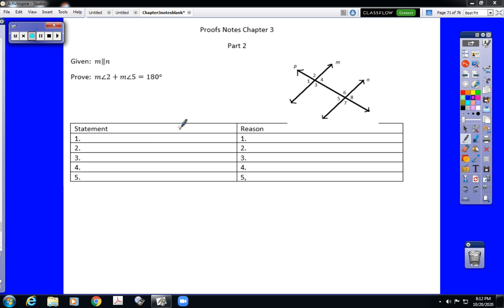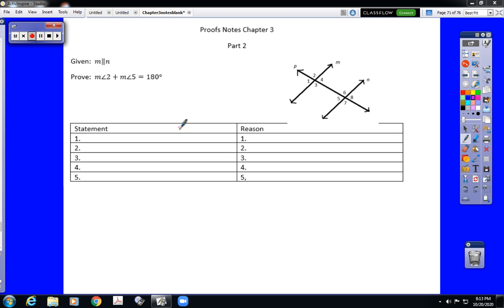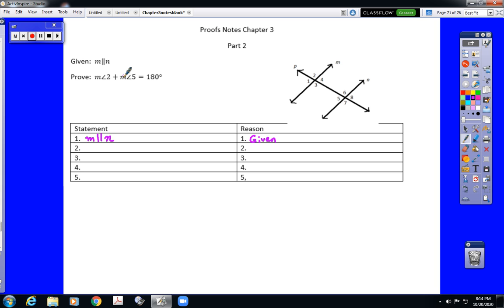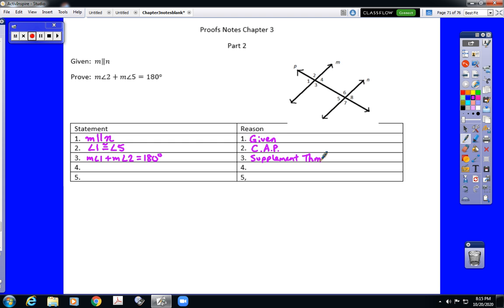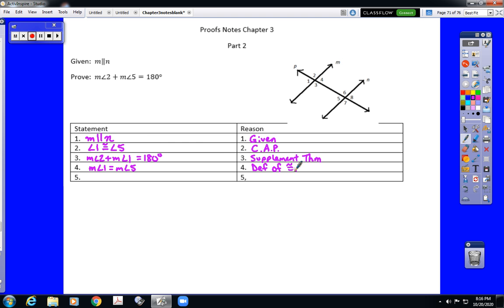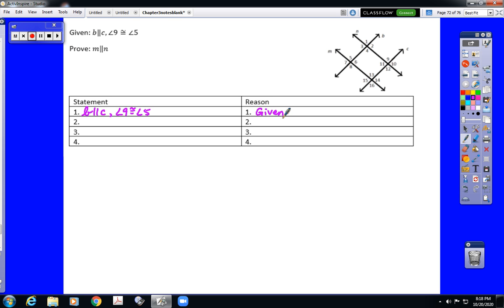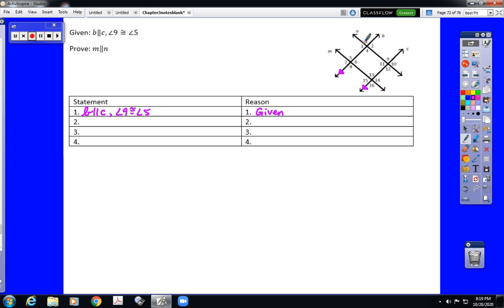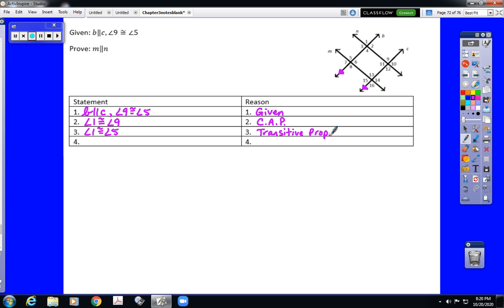Transversal Proofs 3 of 5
Video covering Two examples of Transversals Proofs

Does not necessarily show the best / only solution, just one correct deductive reasoning based two column proof for each proof.